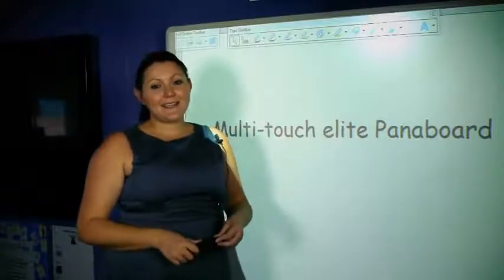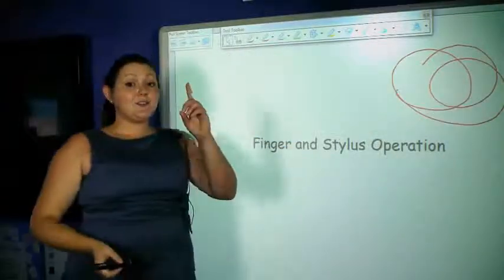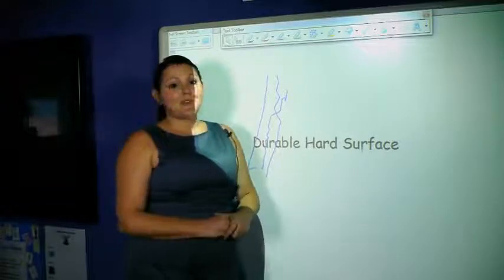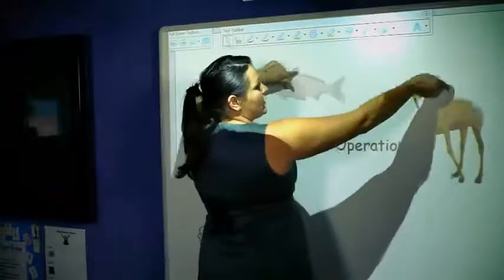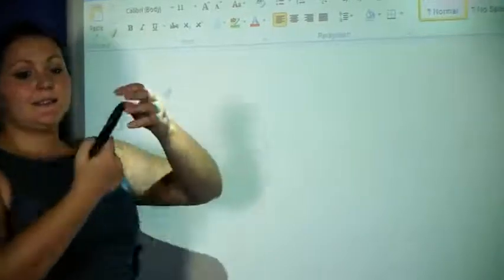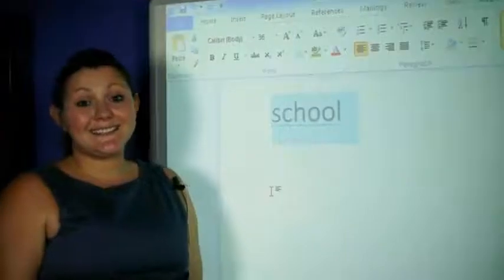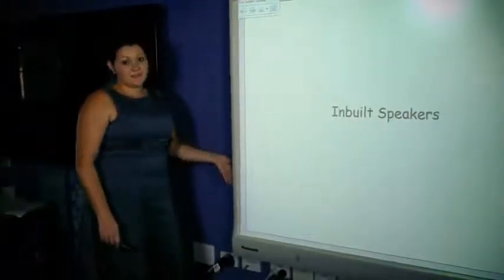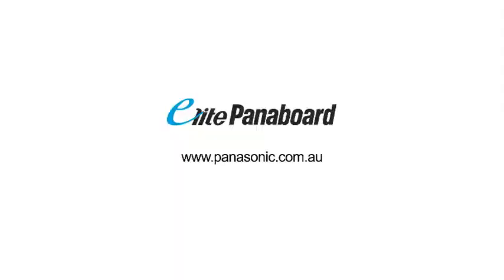Tāfeles, interaktīvā tāfele Panasonic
Interaktīvās tāfeles Panasonic video apskats, lietošanas pamācība.